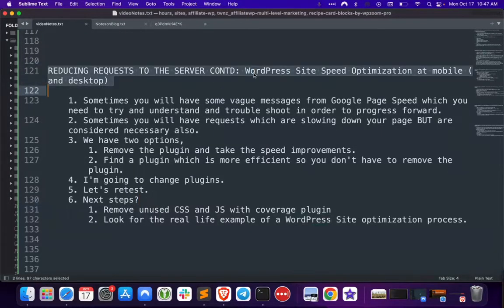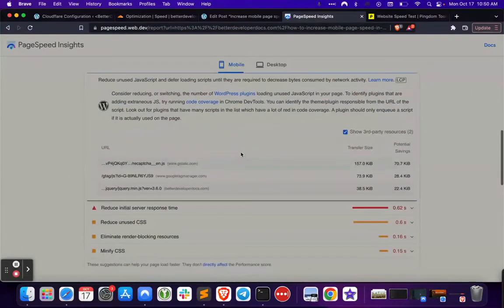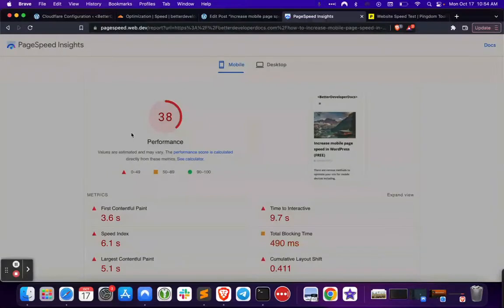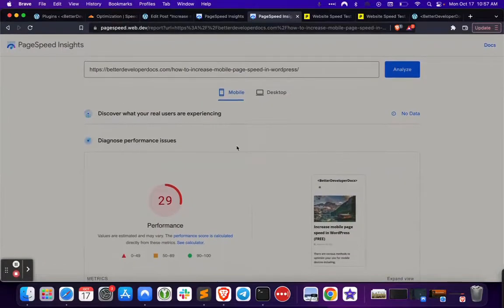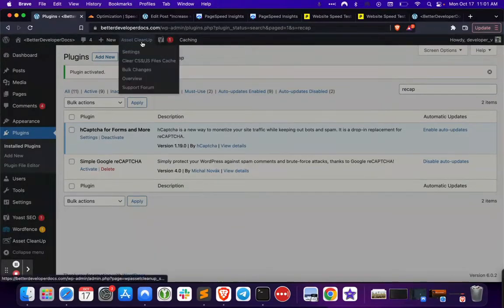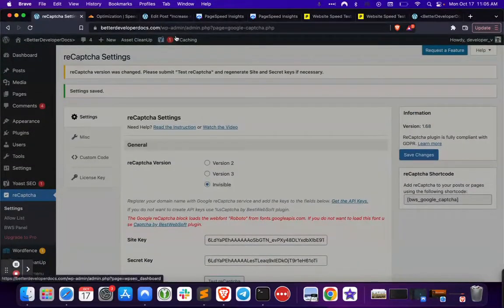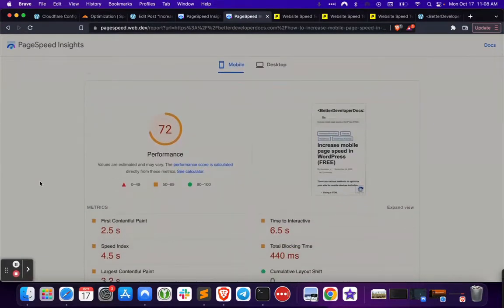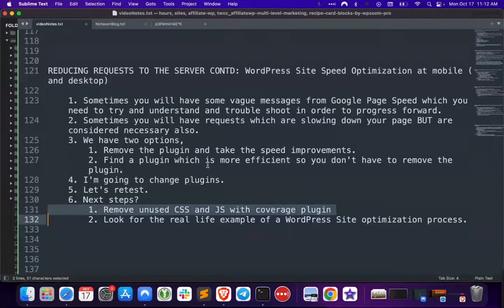P6 - How to Optimize WordPress Page Speed on Mobile (REQUESTS CONTD)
In this video we look at how to further optimize requests in order to speed up your WordPress site. We use Google Speed Insights and Pingdom Page Speed Tools and make it very fast gaining in the late 90's out of 100 in Google Page Speed Insights.

REDUCING REQUESTS TO THE SERVER CONTD: WordPress Site Speed Optimization at mobile (and desktop)

 1. Sometimes you will have some vague messages from Google Page Speed which you need to try and understand and trouble shoot in order to progress forward.
 2. Sometimes you will have requests which are slowing down your page BUT are considered necessary also.
 3. We have two options,
  1. Remove the plugin and take the speed improvements.
  2. Find a plugin which is more efficient so you don't have to remove the plugin.
 4. I'm going to change plugins.
 5. Let's retest.
 6. Next steps?
  1. Remove unused CSS and JS with coverage plugin
  2. Look for the real life example of a WordPress Site optimization process.